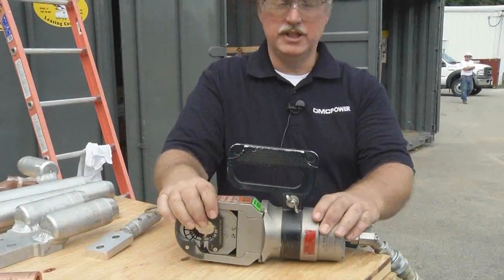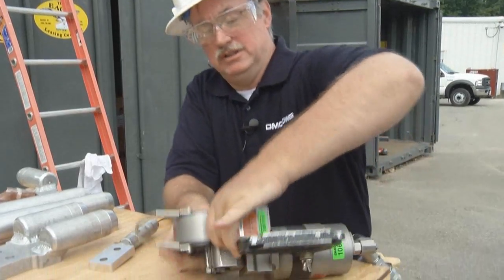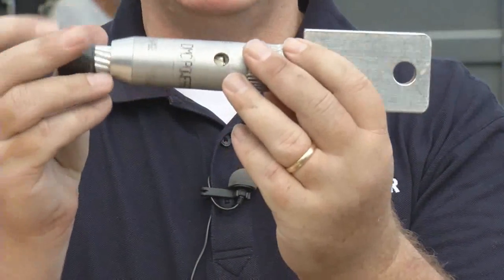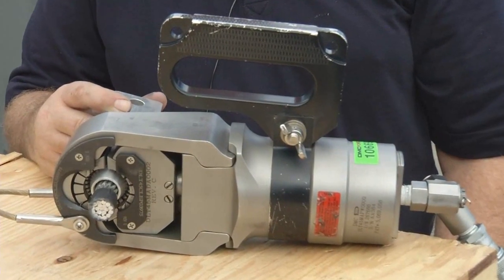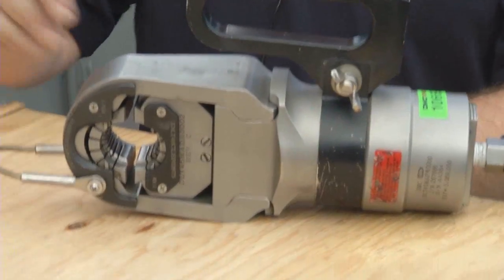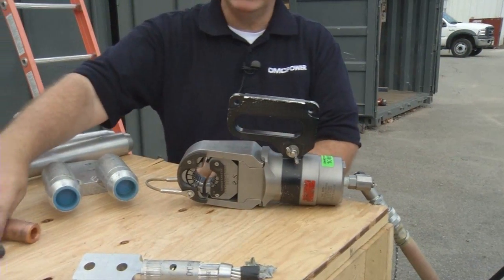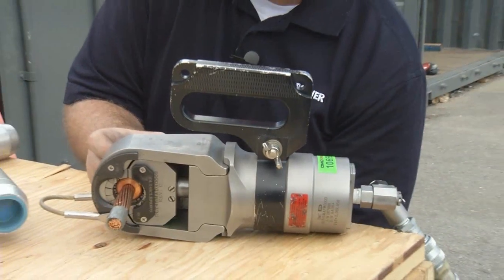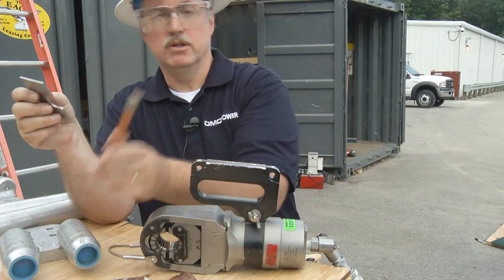DMC DLT 45 Demonstration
This video shows a walk through and explanation of the DLT 45 Swage Tool from DMC Power.

To learn more about DMC Power Swage tools and connectors, visit our